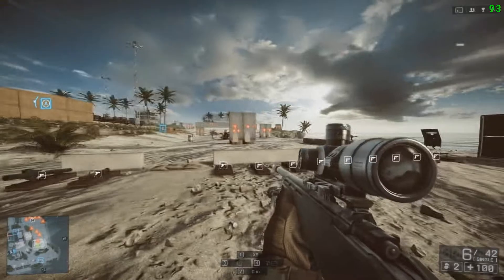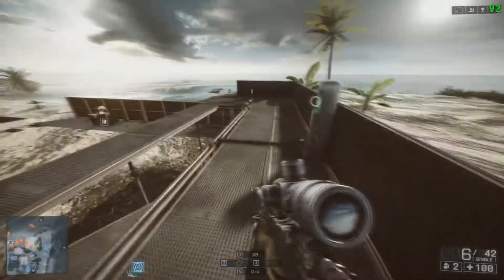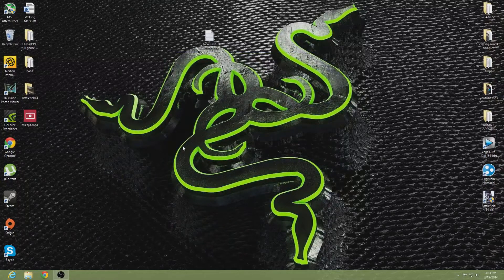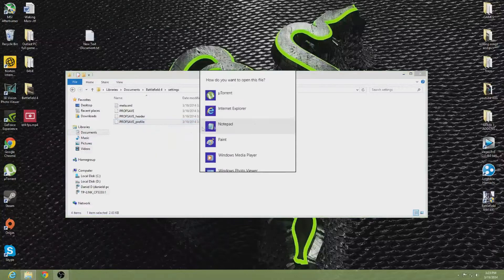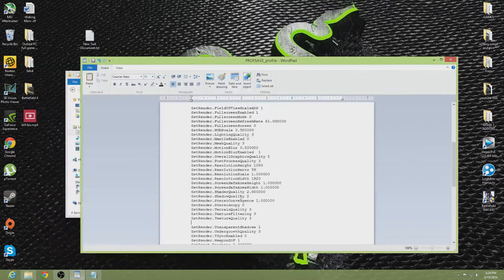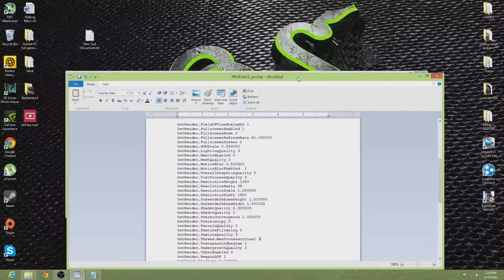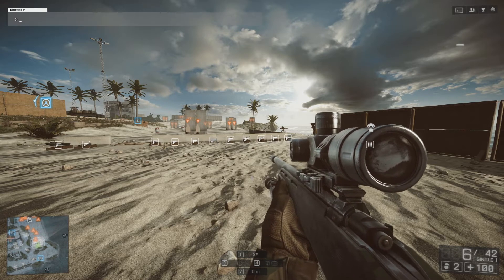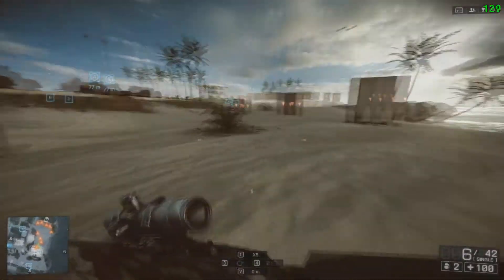How to get more fps in battlefield 4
The code: GstRender.Thread.MaxProcessorCount 4
Hey guys today i show you how to increase your fps in bf4 trust it works and i use this method and it works perfectly